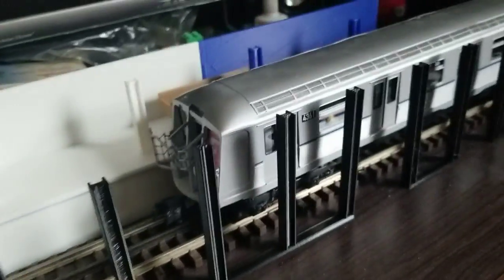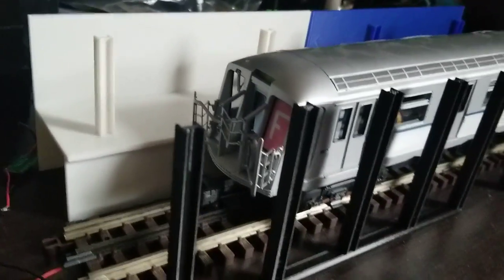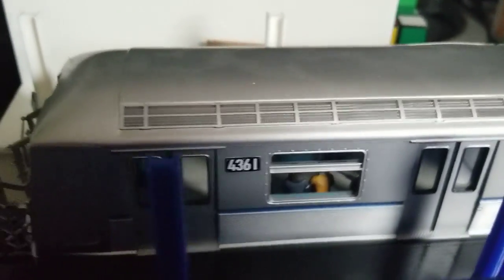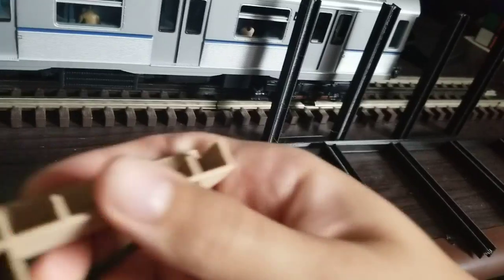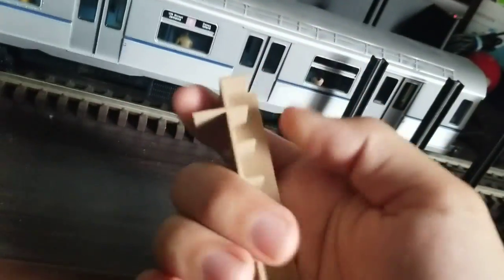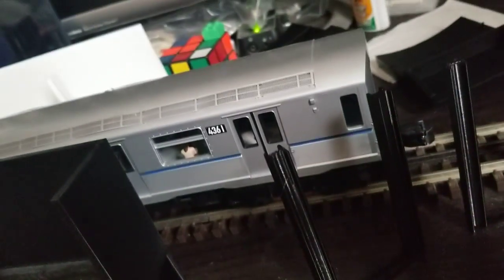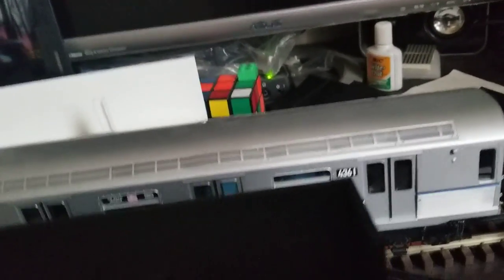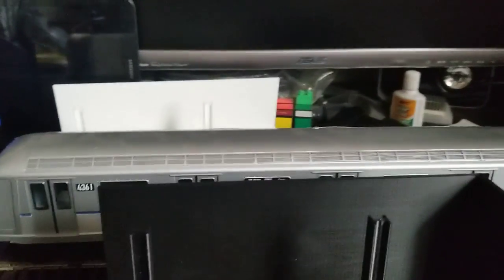MTH & Lionel Subway O scale system for sale subway walls, platforms, pillars and more!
The listings are here:
Subway stations
(NEWER UPDATED VERSION!)

O scale Wooden chair
Subway Walls
Subway Pillars

Everything is built by me! For questions, email my ebay shop or etsy shop